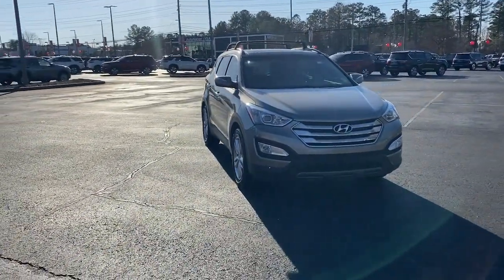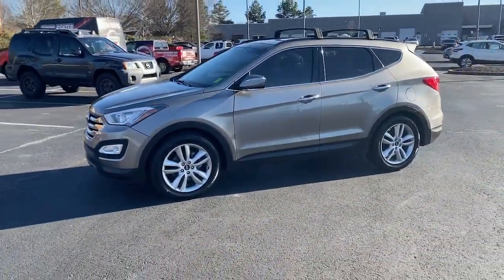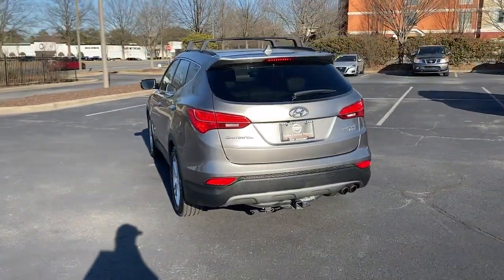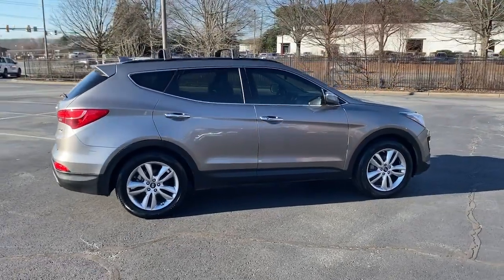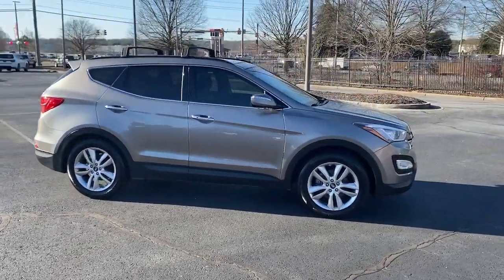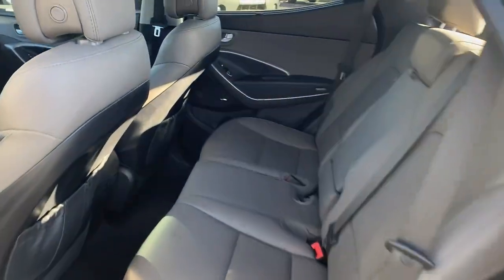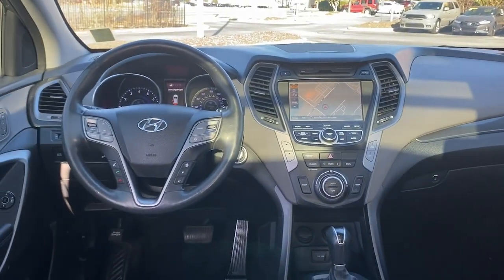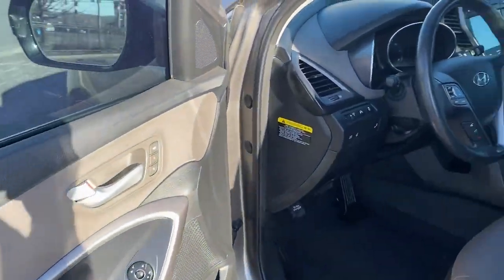2016 Hyundai Santa Fe Sport Kennesaw, Marietta, Smyrna, Woodstock, Atlanta, GA 230206A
Mineral Gray Used 2016 Hyundai Santa Fe Sport 2.0L Turbo available in Kennesaw, Georgia at Town Center Nissan. Servicing the Marietta, Smyrna, Woodstock, Atlanta, GA area.
2016 Hyundai Santa Fe Sport 2.0L Turbo - Stock#: 230206A

2310 Barrett Lakes Blvd NW